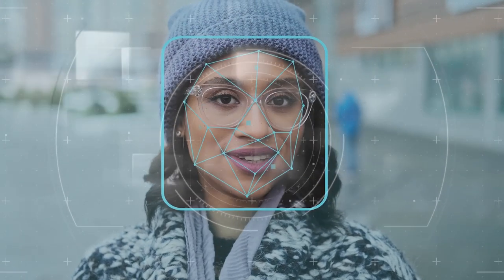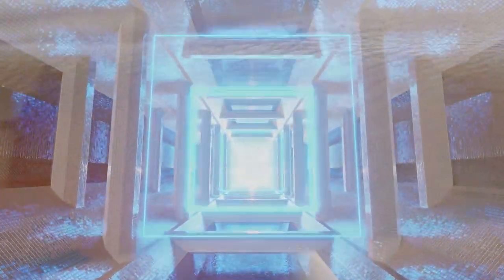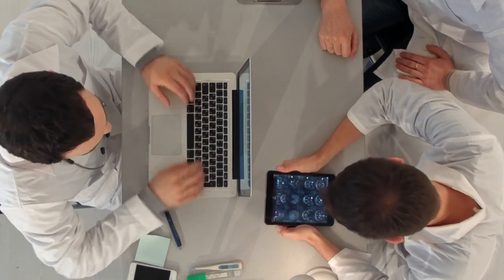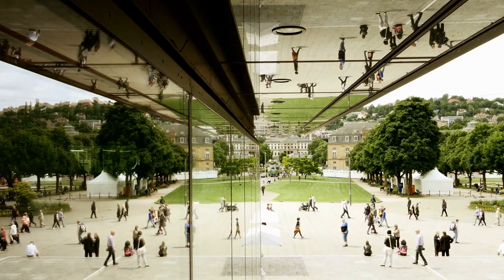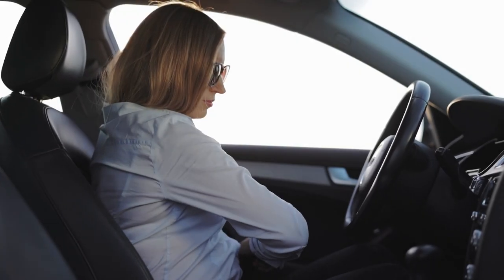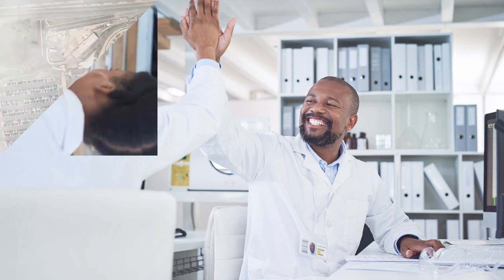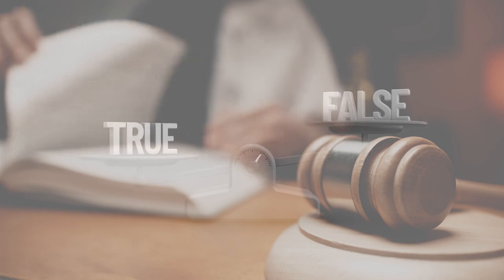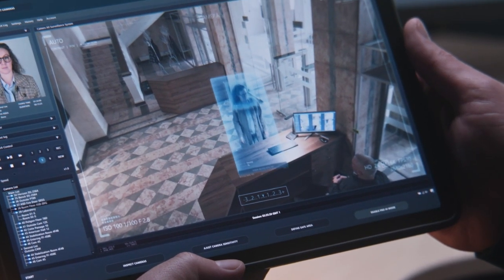ODI Learning - Why is data ethics important?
Data ethics is a rapidly emerging area. Increasingly, those collecting, sharing and working with data are exploring the ethics of their practices and, in some cases, being forced to confront those ethics in the face of public criticism. A failure to handle data ethically can harmfully impact people and lead to a loss of trust in projects, products or organisations.

Our online learning courses are an opportunity to develop data skills with the support of the ODI’s expert trainers. Through interactive webinars and online learning platforms you will engage with your learning group, share ideas, gain help when needed and access a wide range of interactive learning resources.

Additional information: excavating.ai

Skin Cancer:
Story source: Gupta, A. K., Bharadwaj, M., & Mehrotra, R. (2016). ‘Skin Cancer Concerns in People of Color: Risk Factors and Prevention’. Asian Pacific journal of cancer prevention, 17(12), 5257–5264.
Kamulegeya, L., Okello , M., Bwanika, J., Musinguzi, D., Lubega, W., Rusoke, D., & Nassiwa, F. (2019). ‘Using artificial intelligence on dermatology conditions in Uganda: A case for diversity in training data sets for machine learning’. bioRxiv.

Tanks and Trees:
Story source: Original source of fable is unknown, but is mentioned in ACM ‘64: Proceedings of the 1964 19th ACM national conference